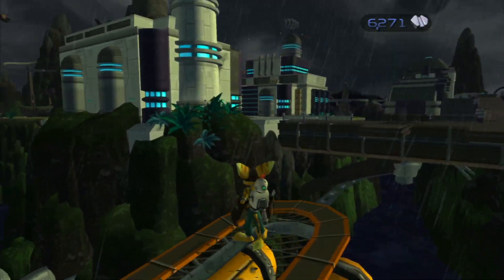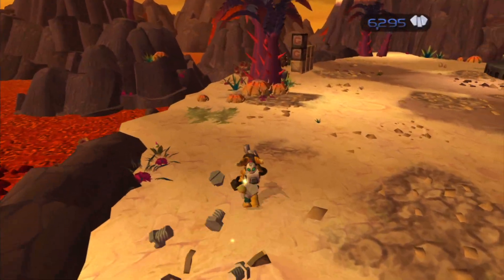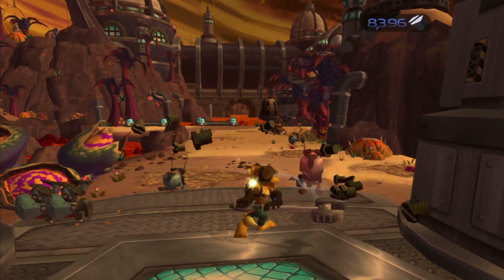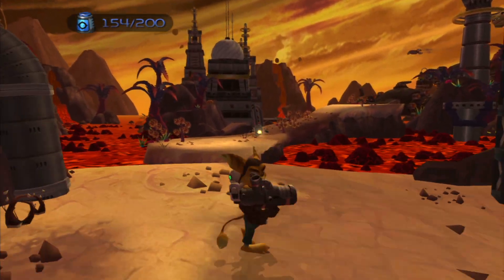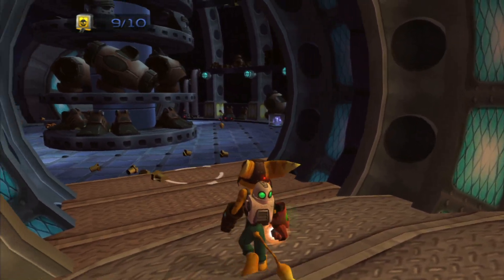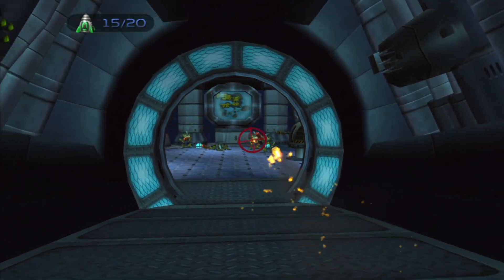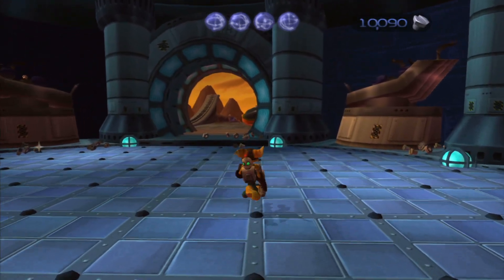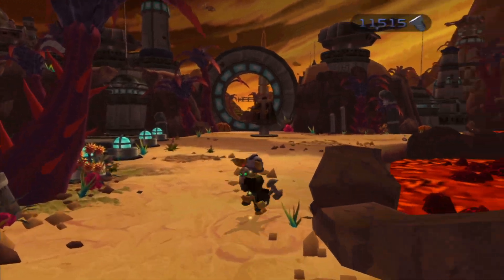Ratchet and Clank Walkthrough Part 21 - Planet Gaspar - Pilots Helmet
This is a walkthrough for Ratchet & Clank, which sort of happened by accident. I'm not taking this walkthrough completely seriously since the game's so old and most people probably don't need one for it, but I thought the game was fun and I have no reason not to upload it.

This is the Ratchet and Clank from the Playstation 3 Collection which includes the first three games in the series.